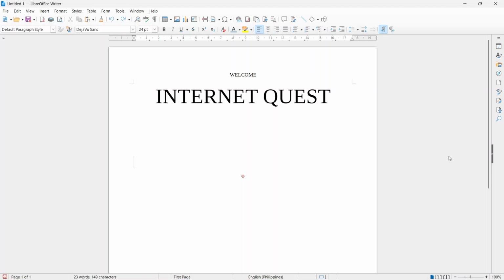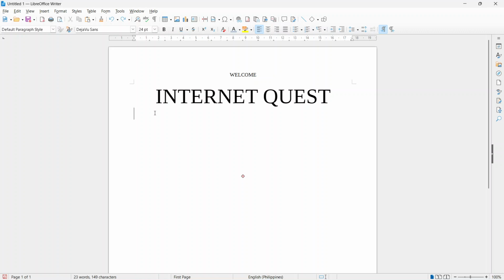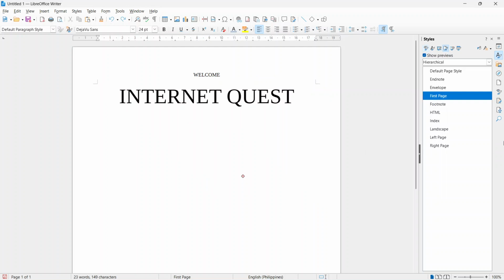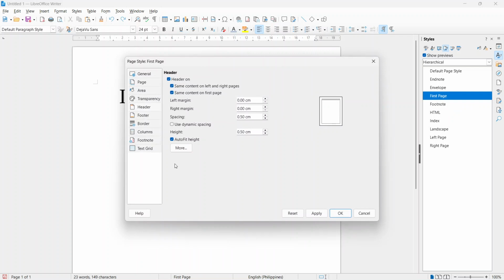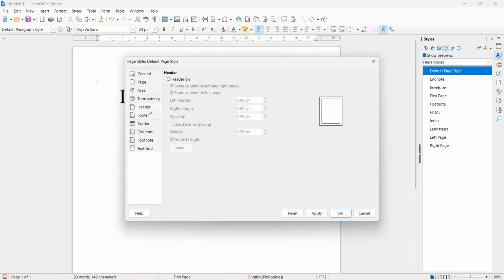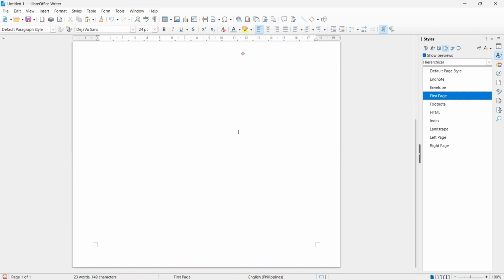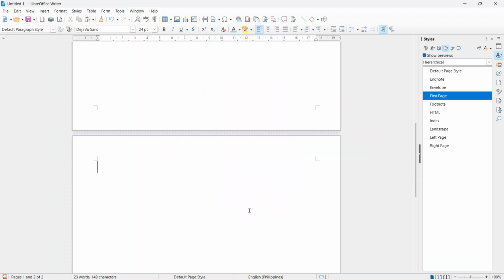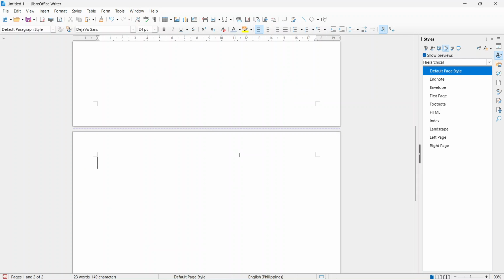How to Remove Header from Second Page in LibreOffice (2026) | Step-by-Step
Learn how to remove header from second page in LibreOffice using the correct page style method that actually works. This tutorial walks you through setting up separate page styles so your first page header stays intact while all following pages appear without one. Many users struggle with this because LibreOffice handles headers differently than Word, but this updated approach makes it straightforward. Whether you are formatting a report, resume, or document for print, this method gives you full control over your header layout. No plugins or workarounds needed.